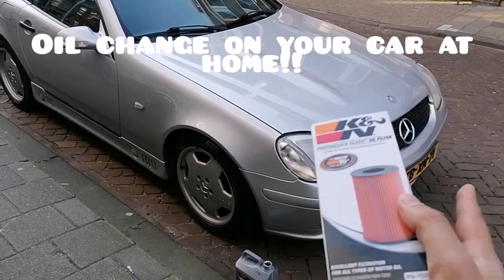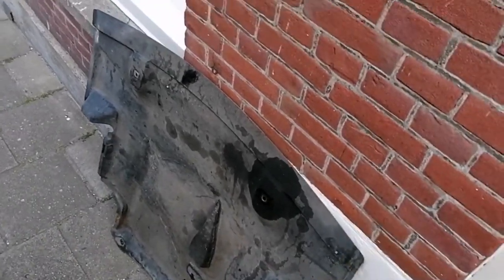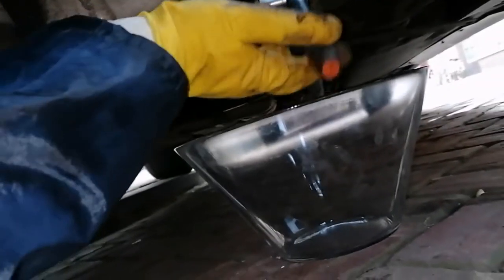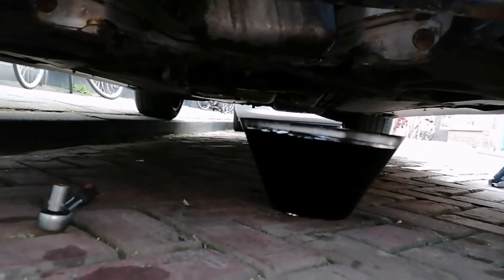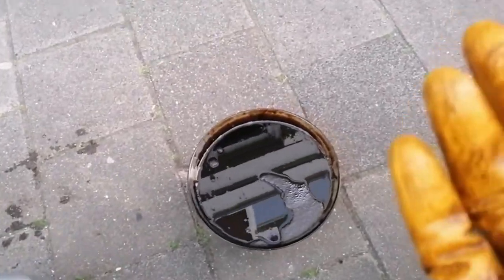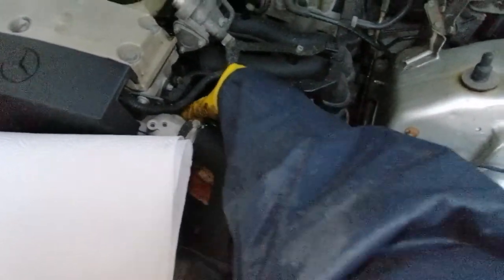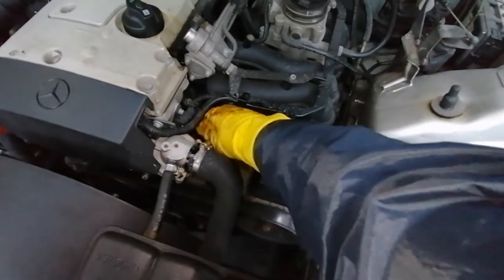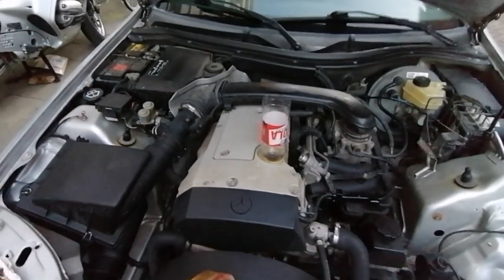Changing oil on your car without special tools, at home, using the curb and a simple jack.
In this video we change the oil and filter out on my Mercedes SLK 2000 from 1999. As I don't have any special tools and the car won't actually get onto the stands, I had to do this another way!